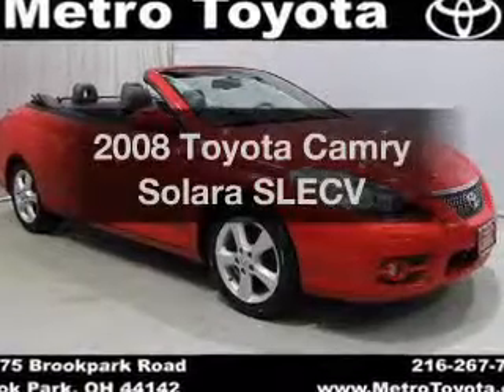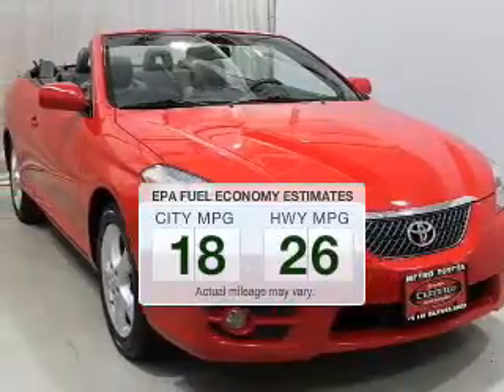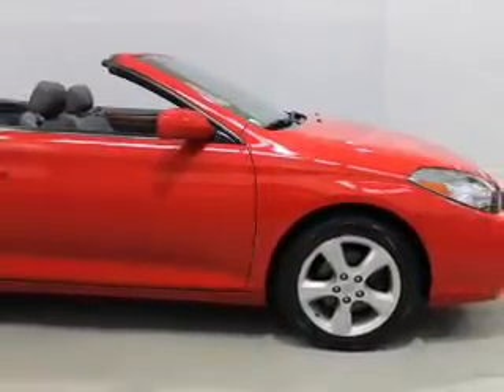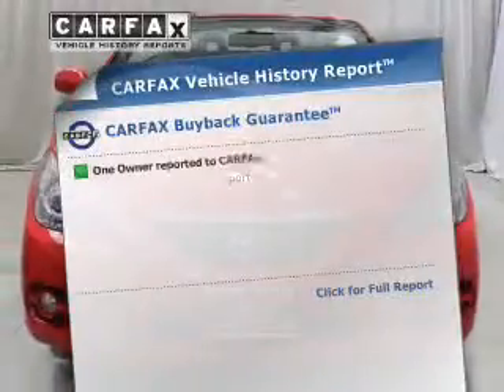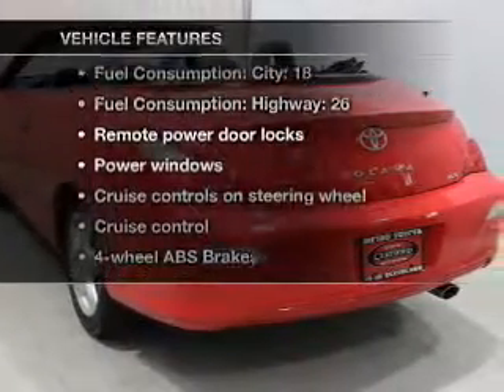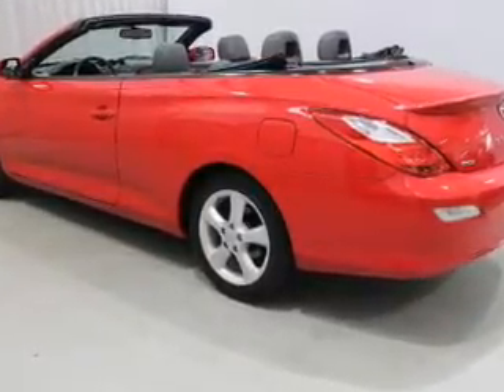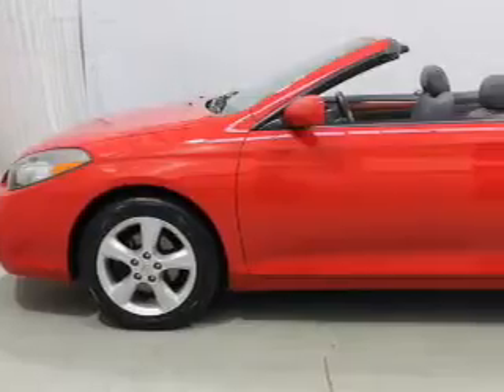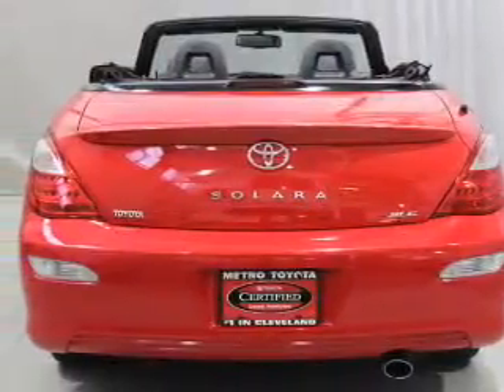2008 Toyota Camry Solara - Brookpark OH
Year: 2008
Make: Toyota
Model: Camry Solara
Trim: SLECV
Engine: 3.3 liter 6 cylinder 24 valve
Transmission: 5-Speed Automatic
Color: Red
Mileage: 27317
Address:
13775 Brookpark Road